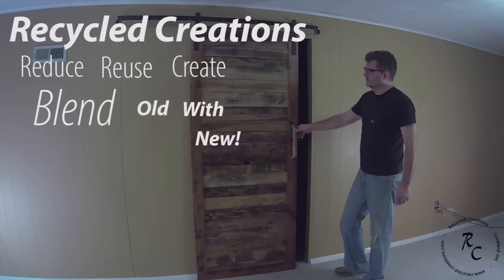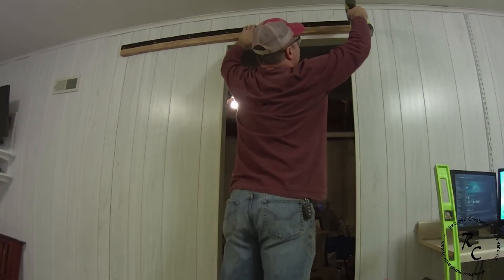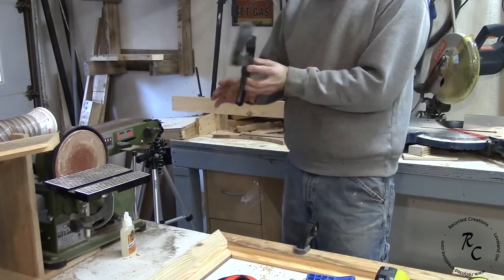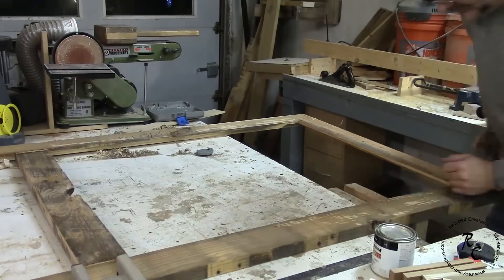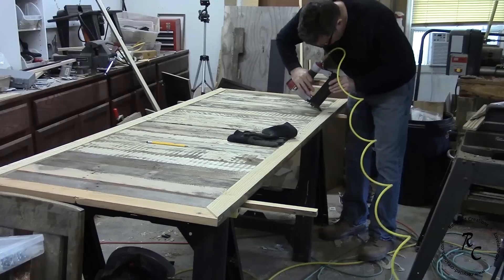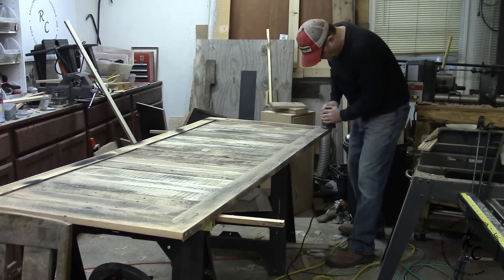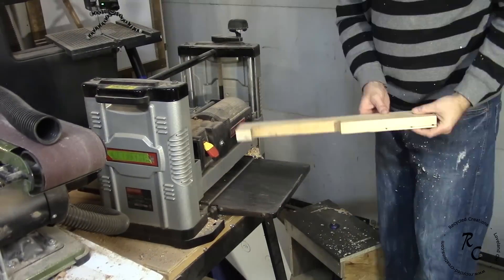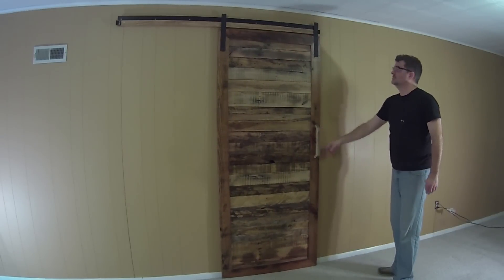Up-Cycled Pallet wood Sliding Barn Door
For this project video I build a sliding barn door, from Up-Cycled Pallet wood. It features completely hand made hardware, from parts that can be purchased at the home store.

I use aging and distressing techniques, to make the door look older, and distress the wood...

This DIY project requires about 18 hrs to build, with basic tools, and while I used a chop saw, and table saw, could be completed with a circular saw, drill, hand saw and a square.